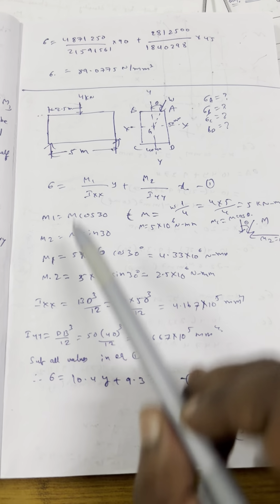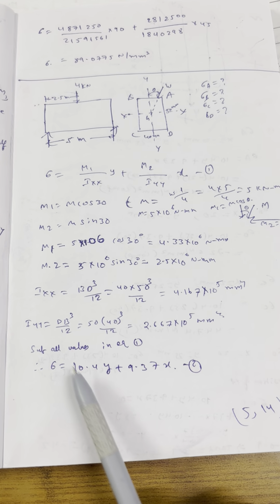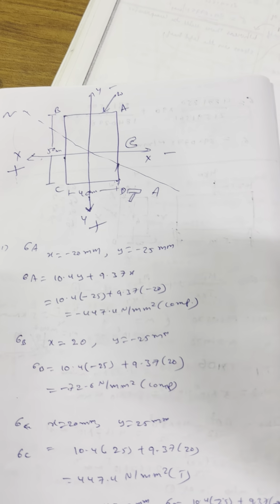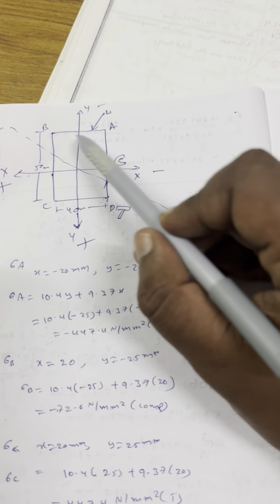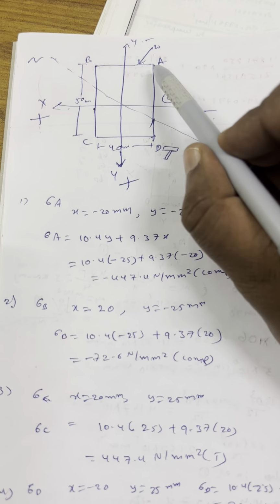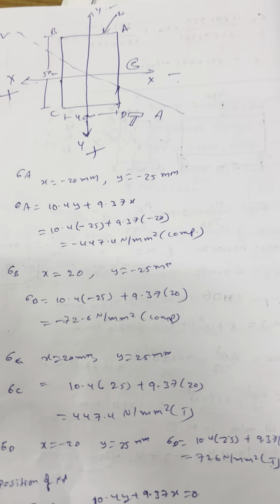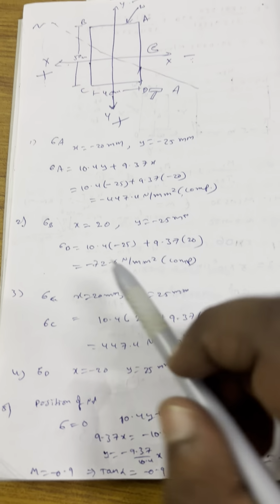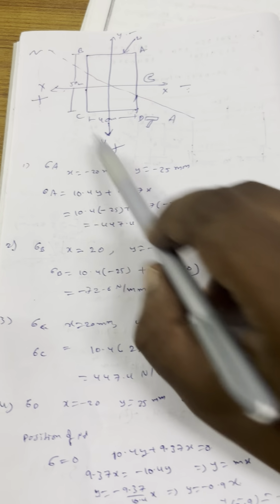Calculation of stresses at corners of rectangular section